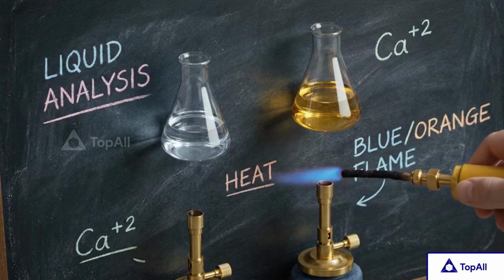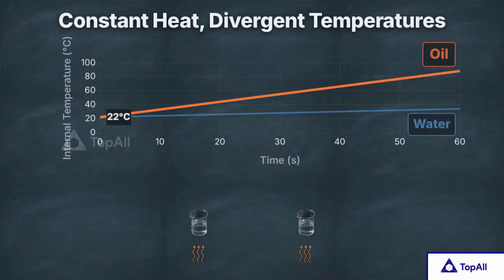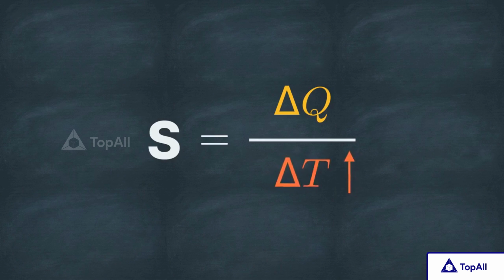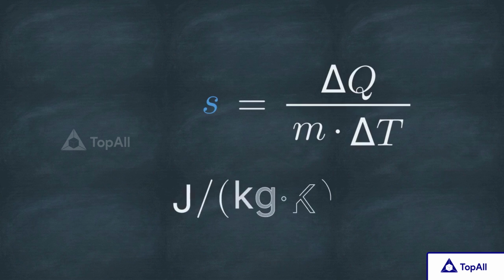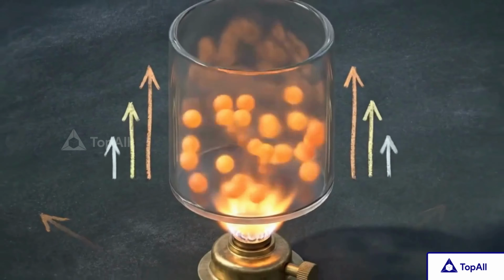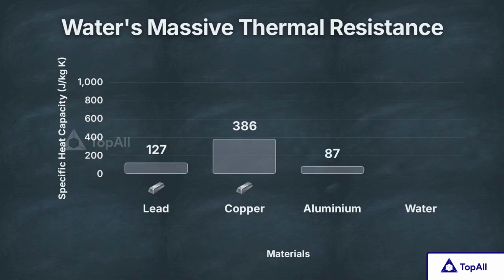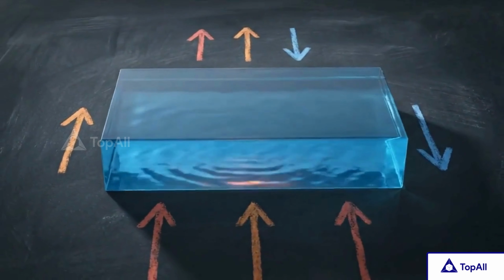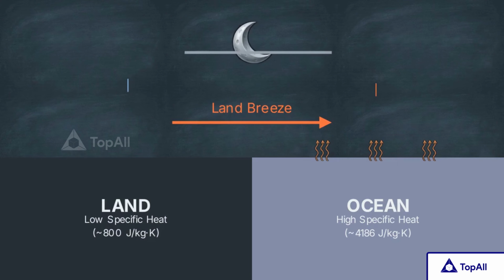Specific Heat Capacity Explained Simply | Class 11 Physics | C-10 | Thermal Properties of Matter!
Specific Heat Capacity is an important concept that explains how much heat is needed to raise the temperature of a substance. For NEET and JEE aspirants, this topic is essential because it is directly connected to calorimetry, heat transfer, and real-life temperature change problems. Once you understand why different substances heat up and cool down differently, many chapter-based numericals become easier to solve. With TopAll, important Physics concepts are explained in a student-focused, easy, and exam-friendly way to help you prepare with confidence.